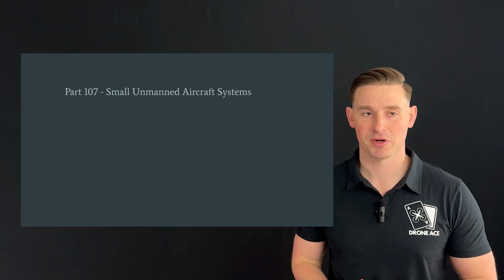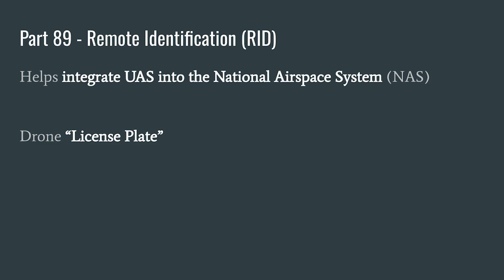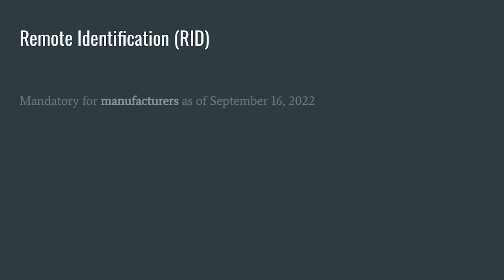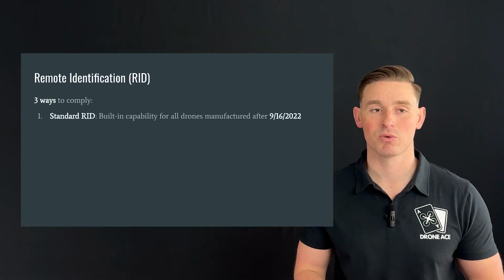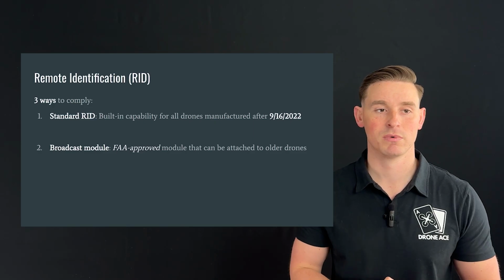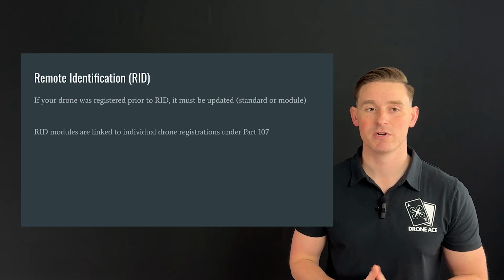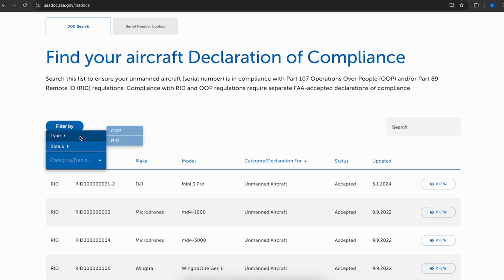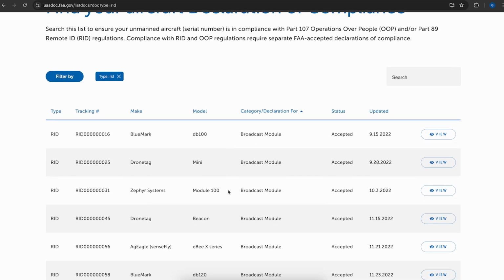What is Remote ID? - RID for Drones Explained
Learn about Remote ID and what it means for you and your drone.

Interested in earning your FAA Drone License?